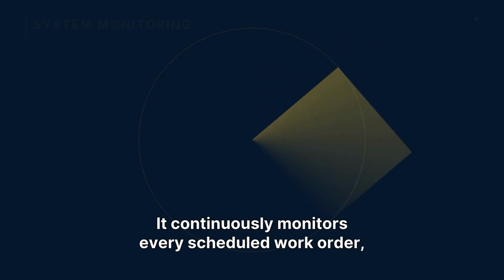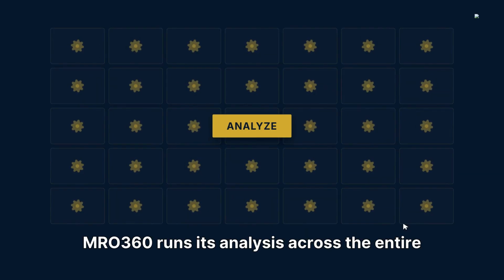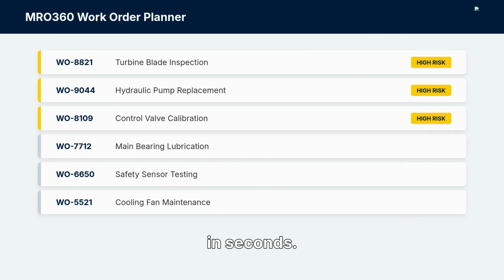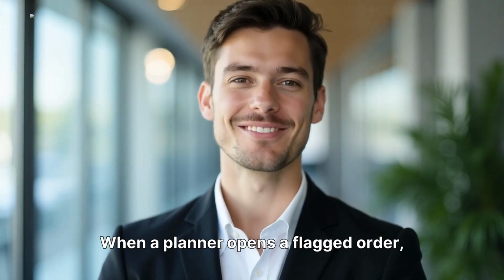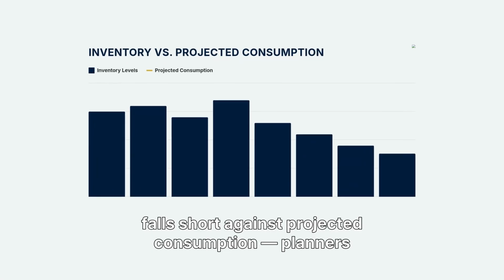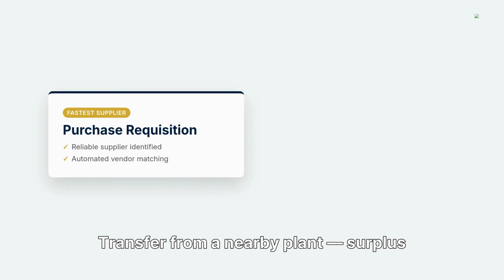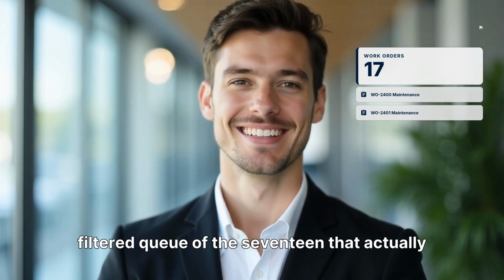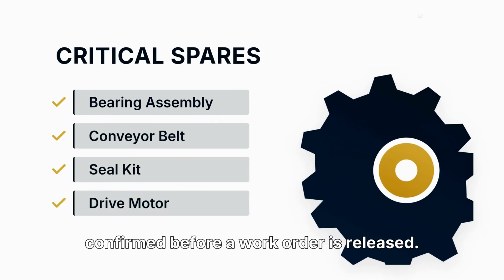MRO360 Work Order Planner | Never Miss a Critical Part Again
Is your maintenance team still discovering missing parts on the morning of the job? In this demo, we walk you through the MRO360 Work Order Planner -  a proactive system that monitors every scheduled work order, confirms critical spare availability in advance, and tells your planners exactly what needs attention before it's too late.
What you'll see in this video:

-How MRO360 scans hundreds of open work orders and surfaces only the ones at genuine risk — in seconds
-The demand forecast engine that maps parts consumption against your maintenance calendar
-Plain-language AI reasoning that explains exactly why a work order is flagged - no black box
-Three one-click resolution options: raise a purchase requisition, trigger an inter-plant transfer, or expedite an existing PO
-How MRO360 writes approved actions directly back into your ERP — no re-keying, no delay
-Real impact numbers: zero missed critical parts, up to 70% reduction in emergency procurement spend